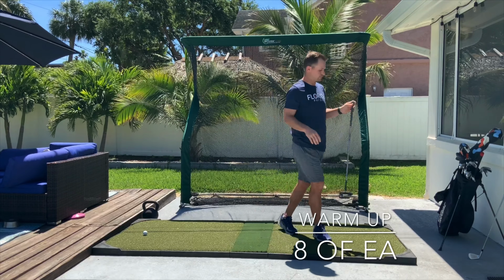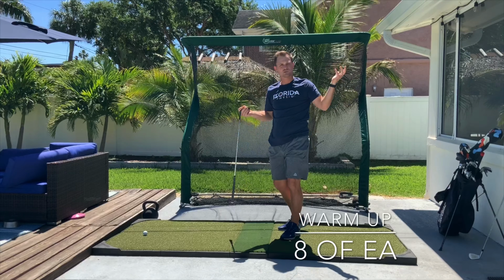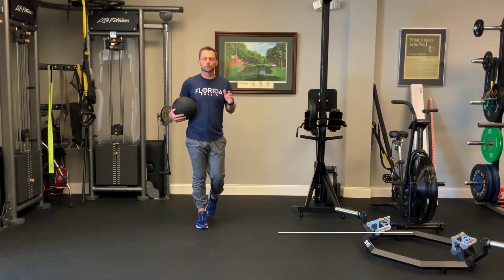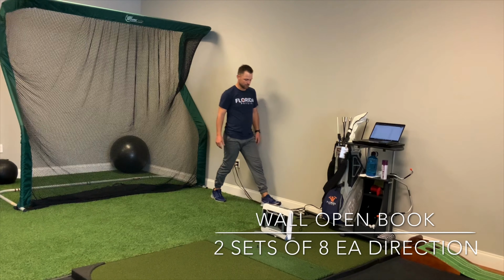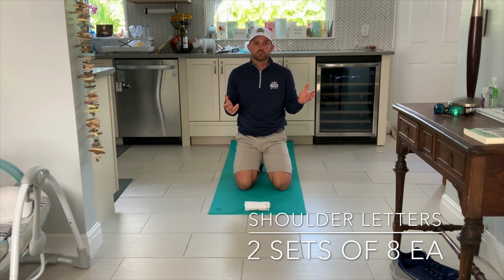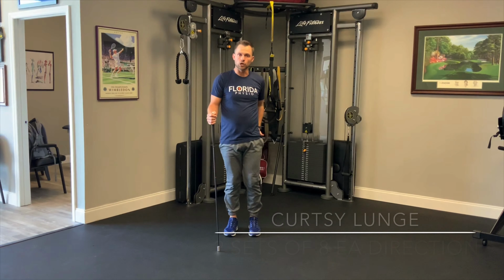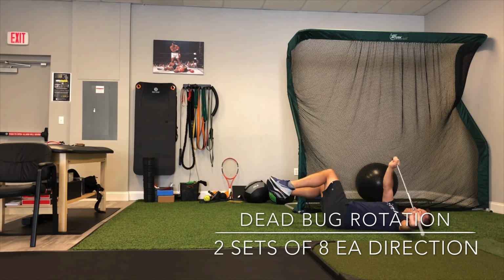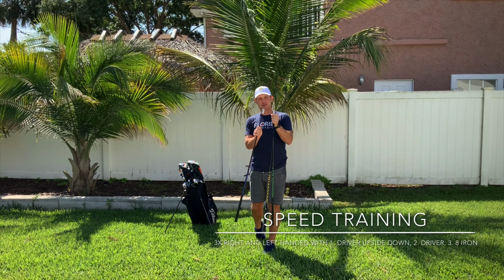Club Head Speed Exercise for Golfers Over 50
Try our FREE Driver Distance Mini Course We are a Sports Physical Therapy Clinic and Golf Performance Center in Clearwater, Florida.

If you are injured, please seek out medical advice from a qualified provider before trying any of our exercises or interventions.

This video was designed by a TPI Certified Doctor of Physical Therapy.

These Are The Types of Exercises You Should Focus On To Increase Club Head Speed

To hit the ball further, there are 4 main exercise categories the best players in the world on the PGA and LPGA tour use to increase club head speed in the gym. They are:

Vertical Force Strength and Speed (Power)
Rotational Mobility, Strength and Speed (Power)
Chest Strength and Speed (Power)
Intentional Fast Swing with Over Speed Training and feedback

The golf swing is a “power” move in that we want to have the strength to move a relatively light object with speed.